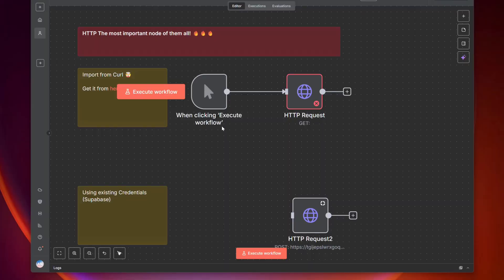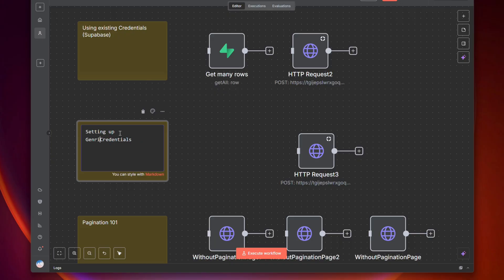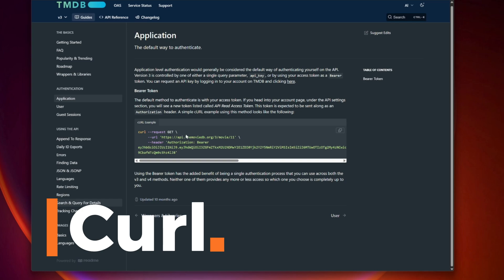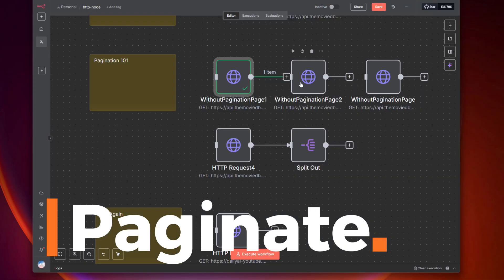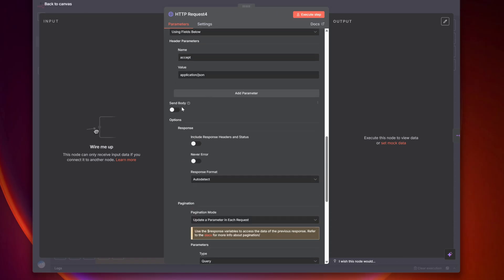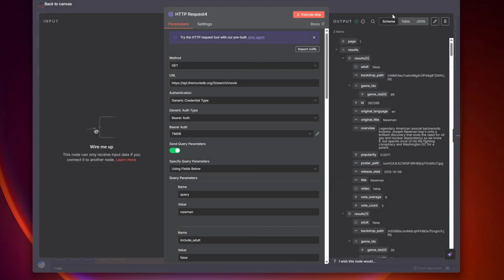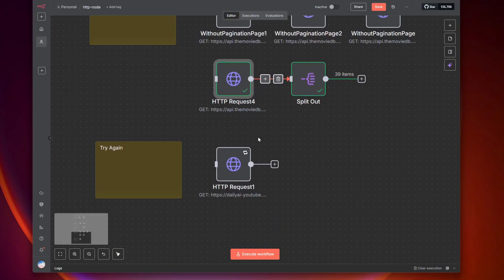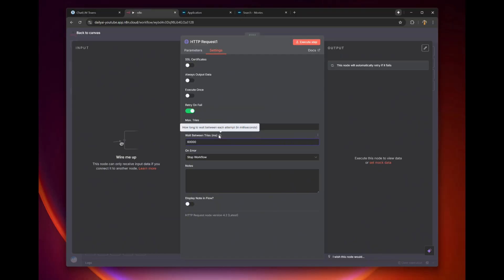N8N Node Quick Dive - Http Node So Important!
In this video, we dive deep into one of the most powerful nodes in n8n — the HTTP Node. Whether you're just getting started or looking to refine your automation skills, this video covers essential techniques that will make your workflows more versatile and reliable.

You'll learn:

🔗 How to import and use cURL examples
🔑 Working with existing credentials (Superbase & generic)
📄 Handling pagination in APIs step by step
🔁 Using the Try Again feature to handle API errors & 500s
🛠 Tips for optimizing API requests and avoiding throttling issues
By the end of this tutorial, you’ll understand how to connect with any API using the HTTP node, saving you tons of time and effort.